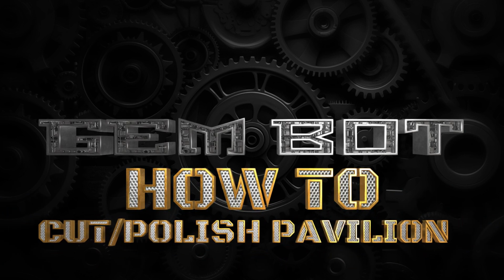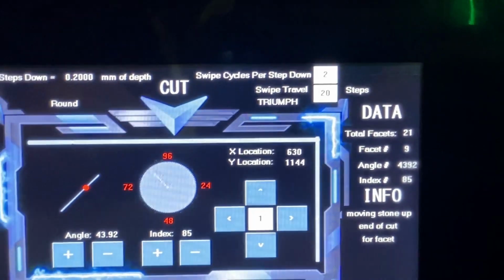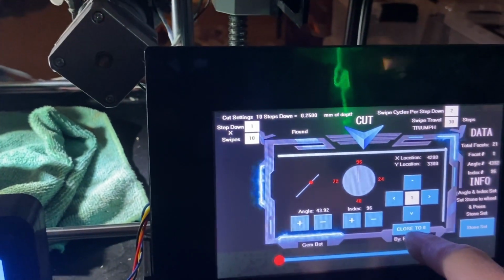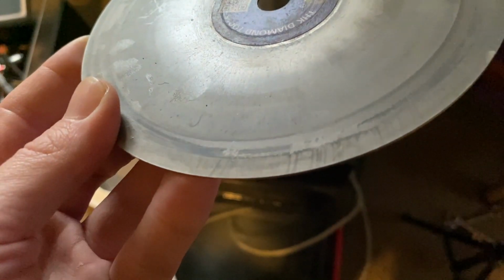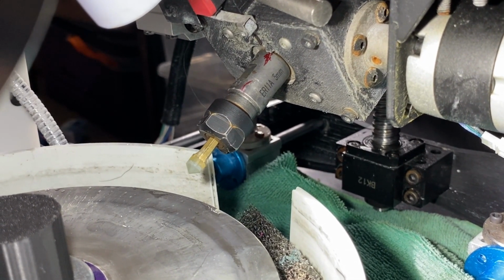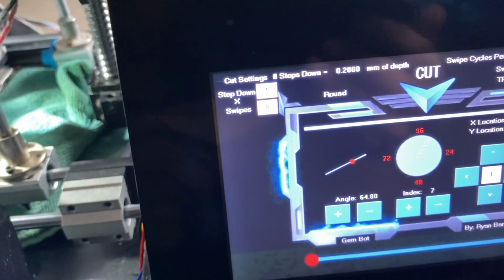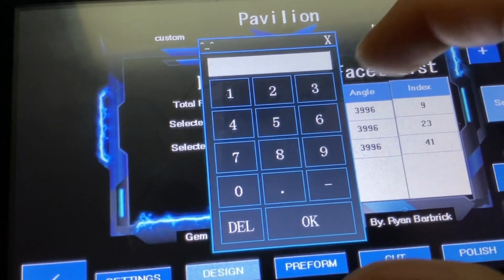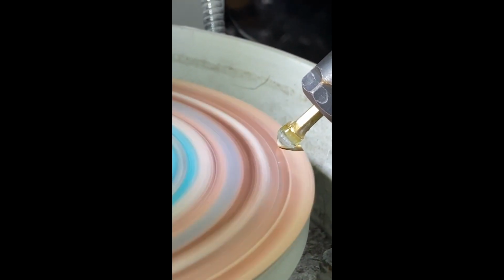Merlis Gem Bot-How To- Part 4 of cutting a gemstone- Cutting & Polishing the Pavilion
Here is video 4 where we will be cutting the pavilion on this beautiful Aquador Crystal. This is the beginning of many videos I will be uploading to YouTube of the Automated Faceting Machine I have been working on. This is part 4 of a how to series I am working on for the Gem Bot.  today for more information and if your interested in purchasing one or multiple for yourself as a hobby machine or to increase productivity for your business! I post daily updates to my instragram page @ryabarJewelry

This project was initially started by Austin Moore of Earth Art Gems
check out his YouTube channel for a bunch of great videos filled with knowledge and information about jewelry making and gemstones of all different types. You can see the Gem Bot when it was first being created on his channel. Gem Bot Project is getting merged into TerraFormer.Online Check it out Play To Earn , Play To Learn! Full Gem Bot Simulation Built Within the game!